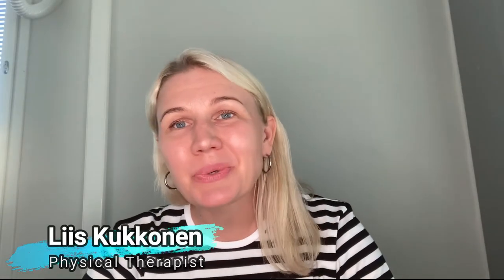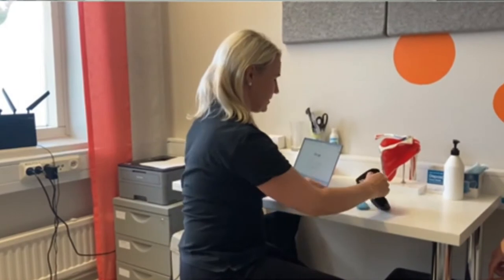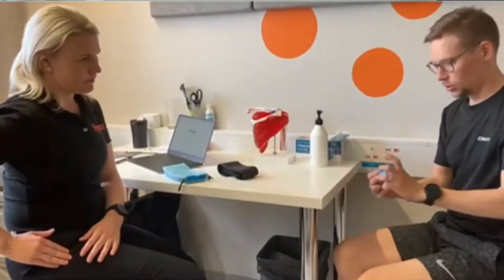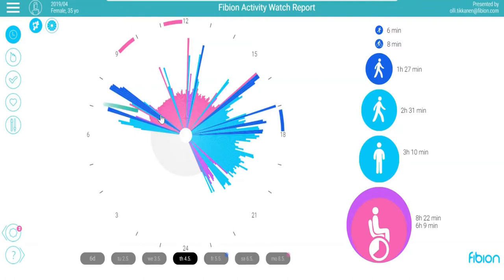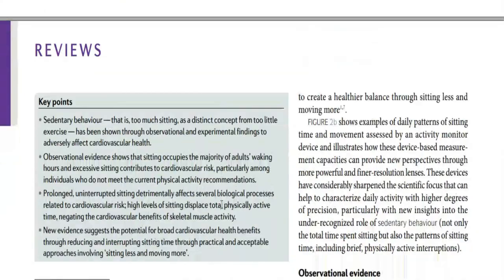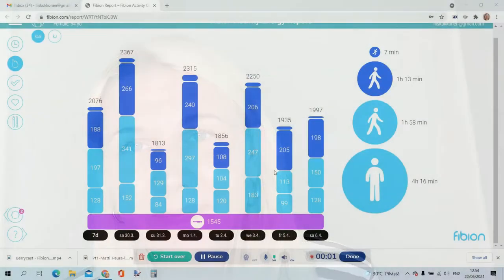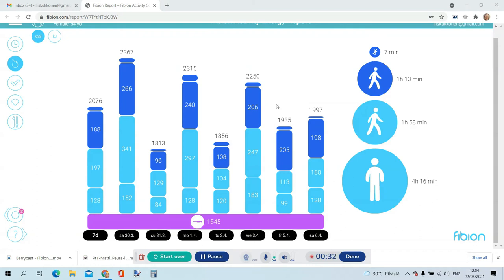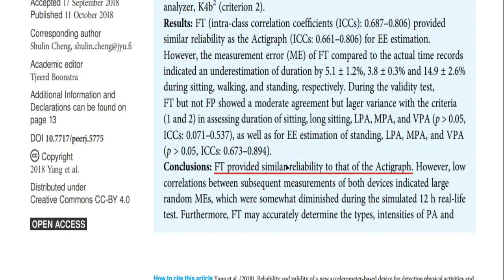Should PHYSICAL THERAPY include measurement of activity levels of clients? Better business...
Why physical therapists should measure activity levels of clients?

From my practical experience the most difficult thing with many patients is the adherence to rehabilitation regimen and physical inactivity of their daily life.

Fibion enables accurate tracking of all physical activity in ambulatory conditions and I can see tremendous potential among physiotherapy as physical activity, in its many forms, is the most important factor to recover from injury or surgery and stay functional throughout the life.

That’s why Fibion can provide great tool for physiotherapists. In addition, I don’t mind the extra income I can make with Fibion assessments.

Fibion can help to deliver effective service in the cases of post-operative rehabilitation, musculoskeletal disorders, and low back pain.

For physiotherapists Fibion offers more holistic approach to rehabilitation as it provides possibility to assess also activities and exercise people do outside the appointment hours.

Fibion provides accurate and objective data of everyday activity and is unrivalled method for weight management and obesity as it provides low threshold actions that are possible even for severely obese to whom many high intensity exercise modalities are not possible or safe.

Concrete and easy-to-attain Fibion Action Plan based on objective data can be used to change physical activity behaviour of the patient with a goal-driven approach.